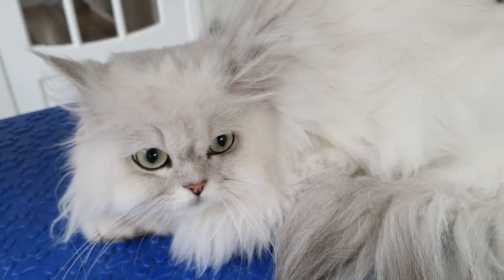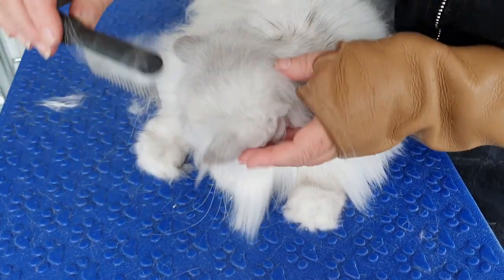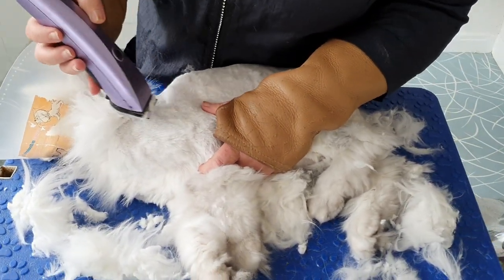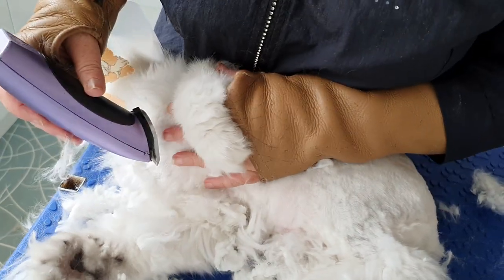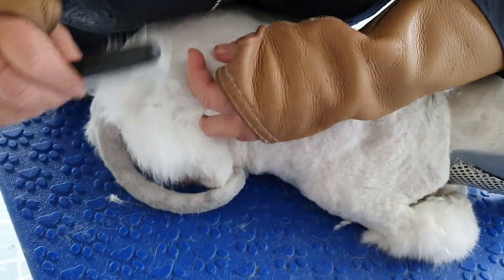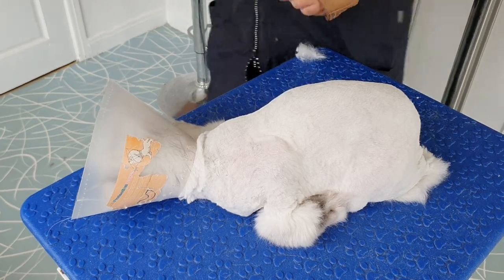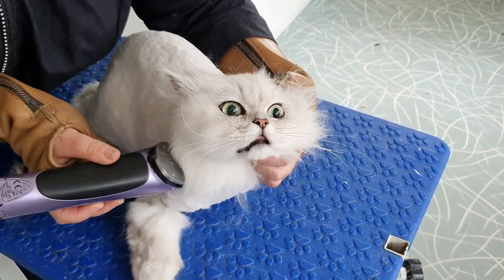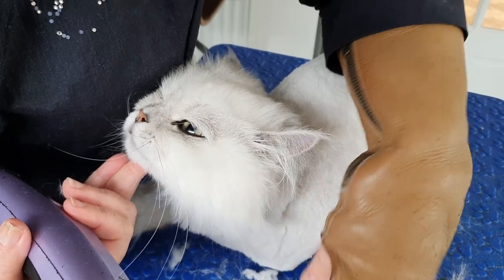Persian Cat Full Clip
In this video I show you how I clip a longhaired cat and give you some grooming tips along the way.
Ralph the Persian cat visited today for a full clip. His Mum and Dad have a 5 week old baby at home and their attentions are elsewhere at the moment rather than on keeping on top of Ralph and his housemate Jasper's coats.

So they asked if they could both get full clips to tide them over until the baby is a little older and is sleeping better.

Our longhaired cats do take a lot of looking after, but if you make it a habit every day for just a few minutes,  then it will save your cat from getting matted.

Moulting Comb
Zoom Groom
Forever Living Veterinary Aloe Vera Spray